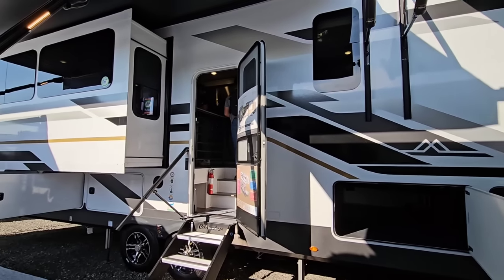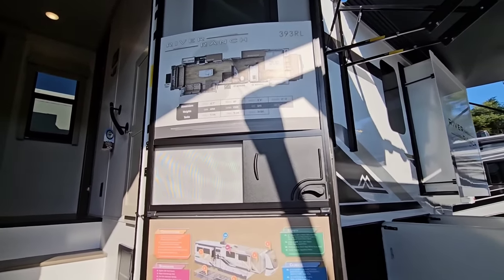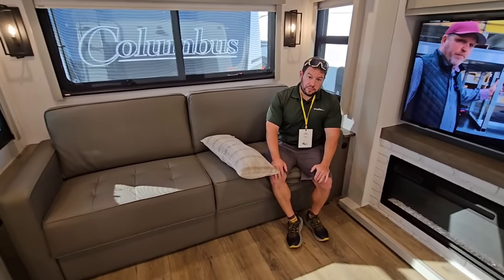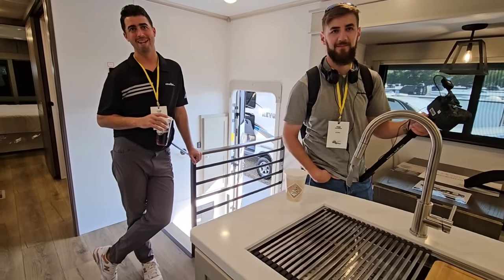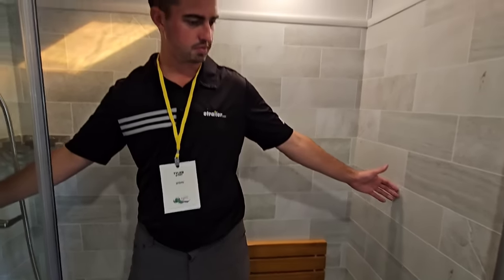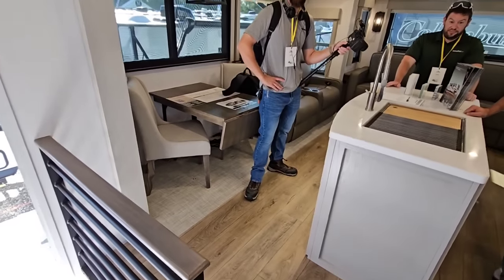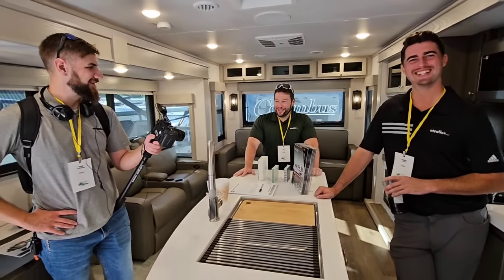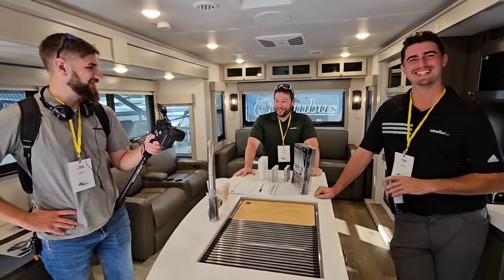2024 New Columbus River Ranch Fifth Wheel RV! 393RL